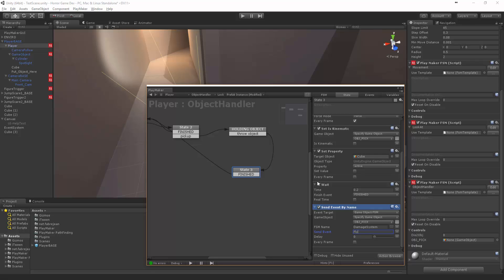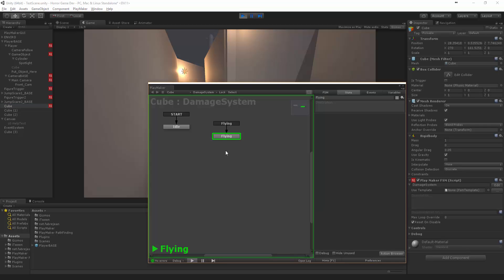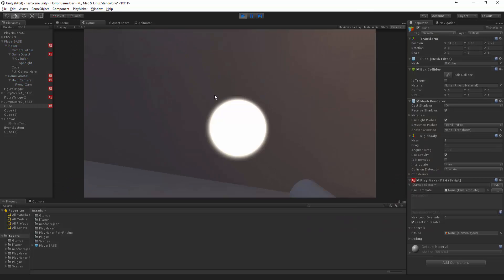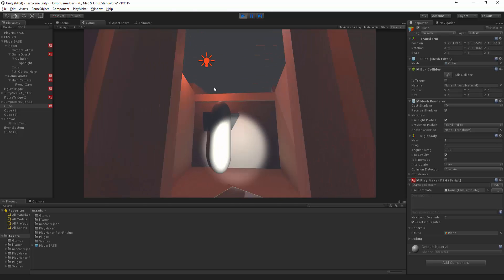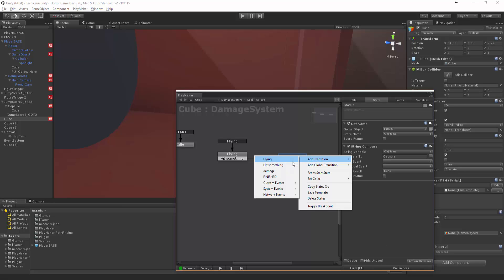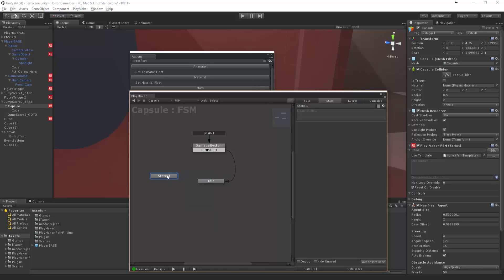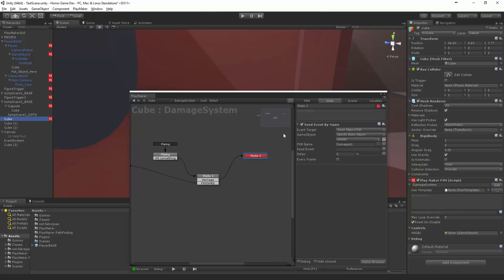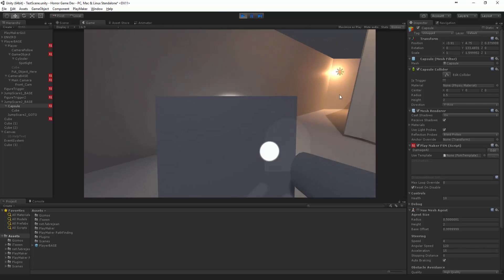Create a Unity Horror Game Part 10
Happy Halloween! Download the complete project files for the Horror Game

^ You will need to install Playmaker in the downloaded project to make it work. :)